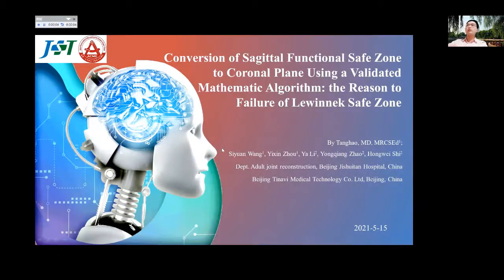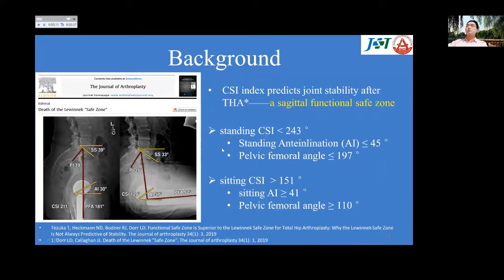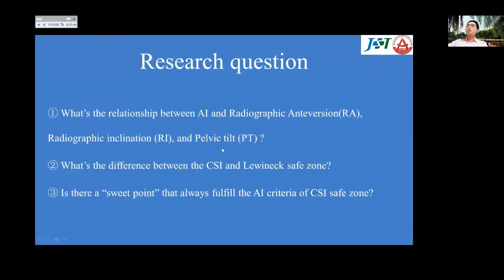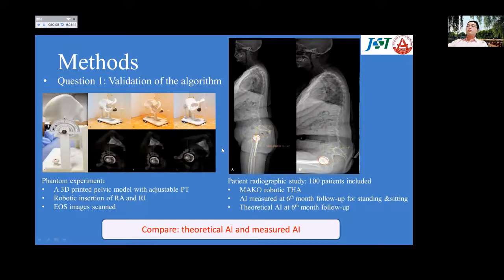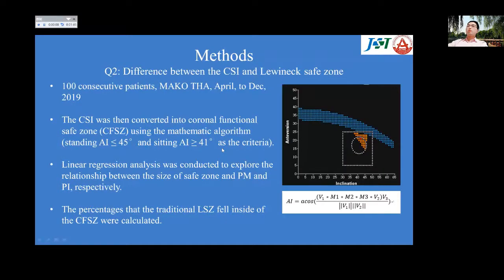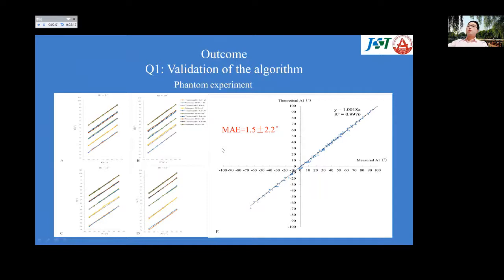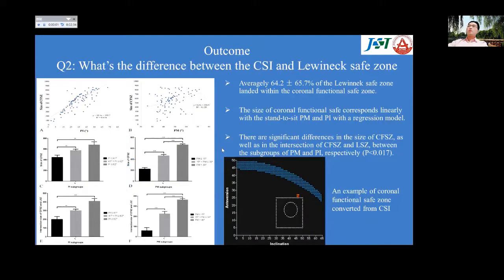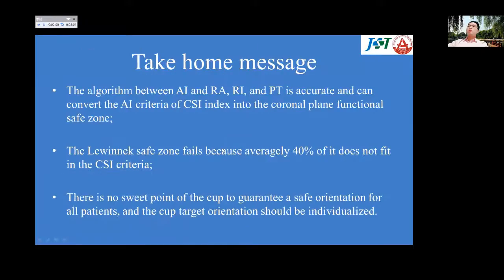Functional Safe Zone Conversion to Coronal Plane Using an Algorithm: Failure of Lewinnek Safe Zone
Conversion of Sagittal Functional Safe Zone to Coronal Plane Using a Validated Mathematic Algorithm: The Reason to Failure of Lewinnek Safe Zone

Presented at the International Society for Technology in Arthroplasty (ISTA) Emerging Technologies in Arthroplasty (ETA) meeting on May 15, 2021.

Presenter:
Hao Tang, MD, PhD
Beijing Jishuitan Hospital, Beijing, China